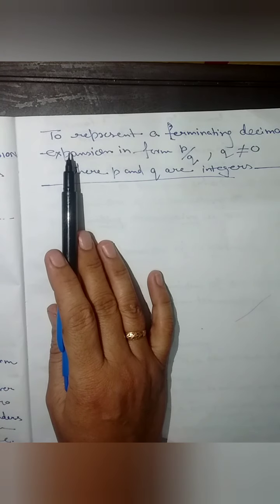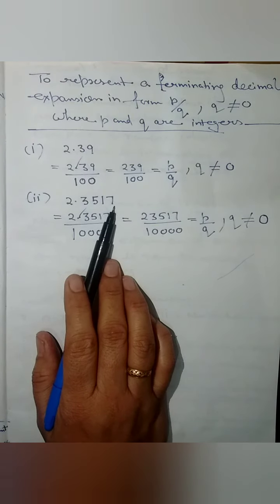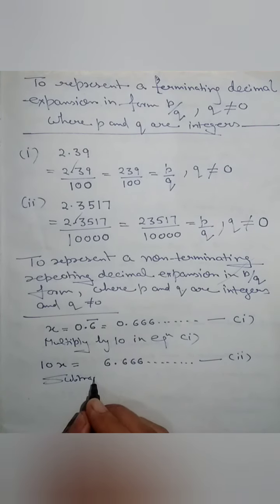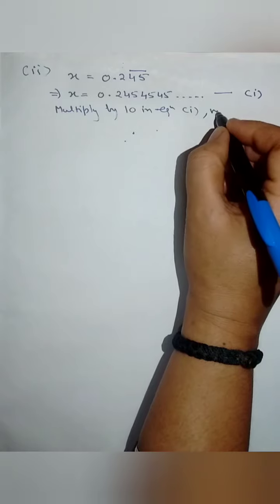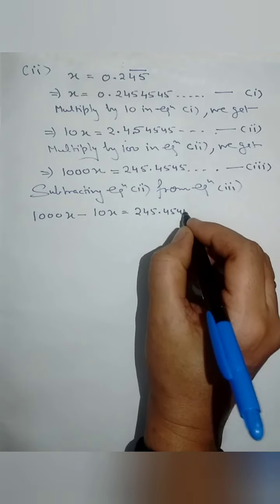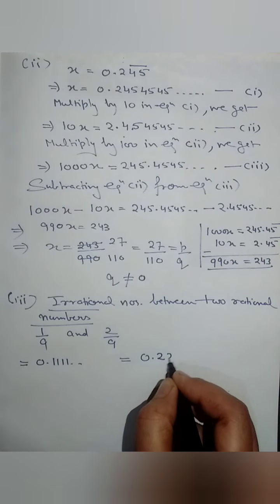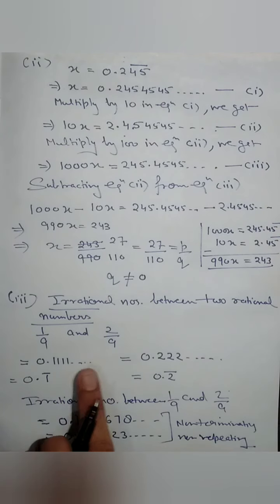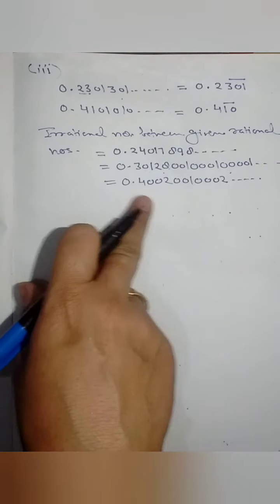Number System–4 Representation of decimal expansion of rational number in p/q form